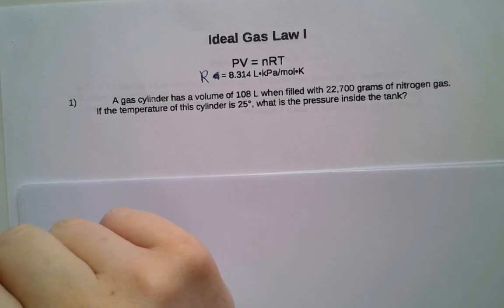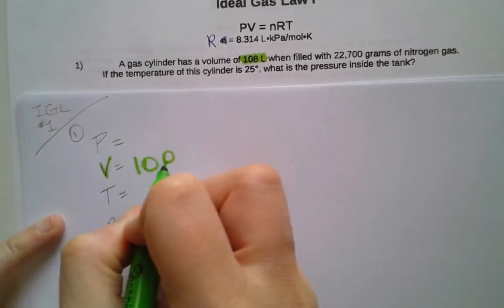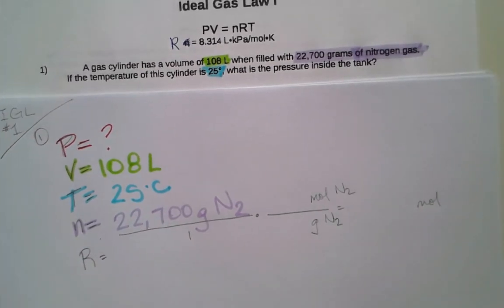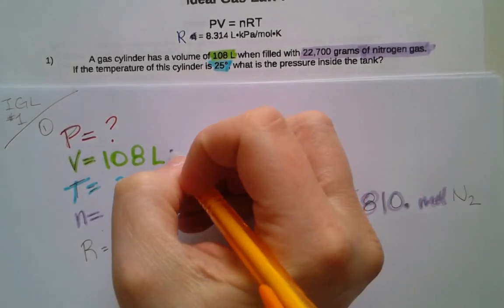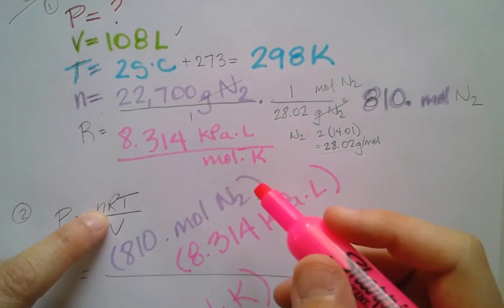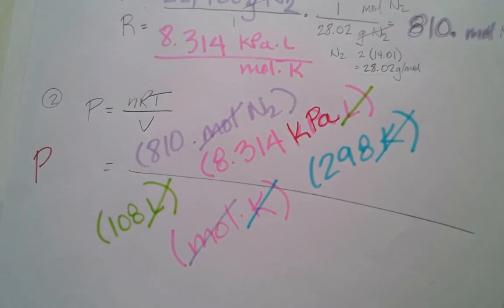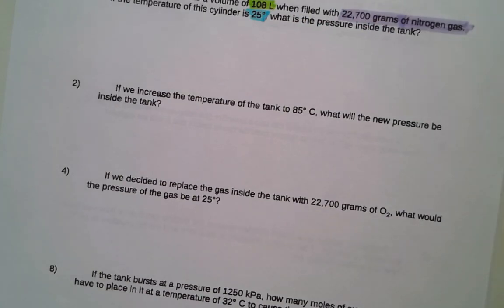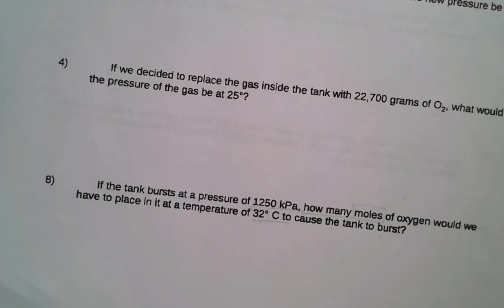Ideal Gas Law Examples